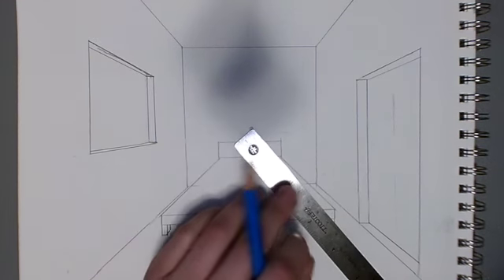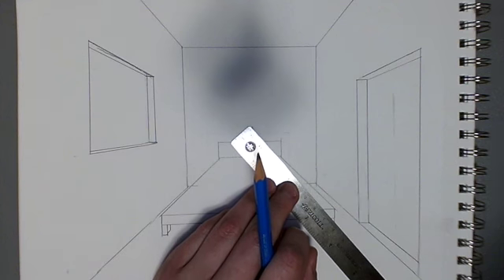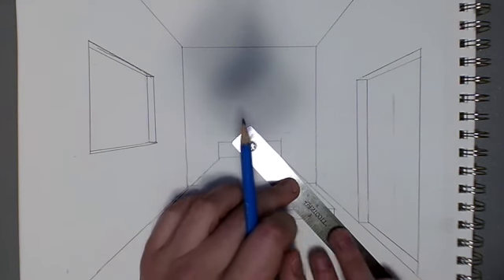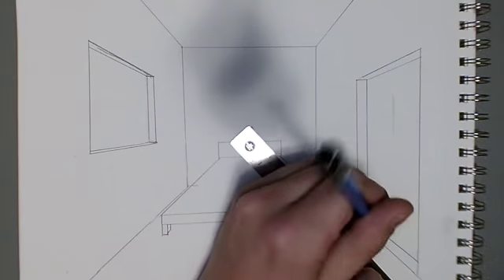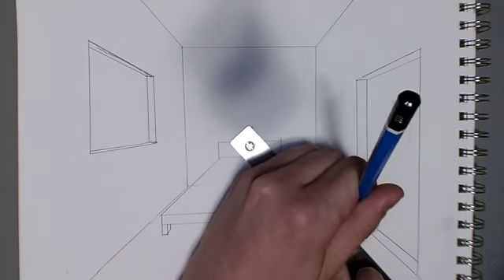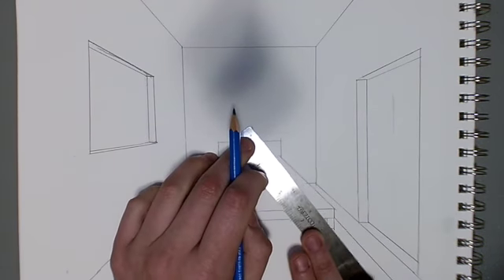One Point Perspective part 2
This video is about One Point Perspective part 2